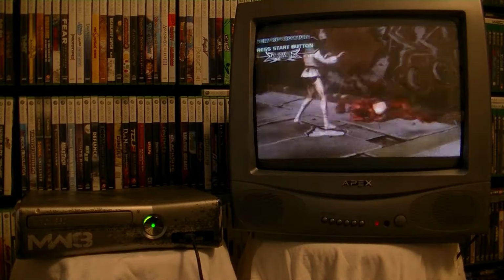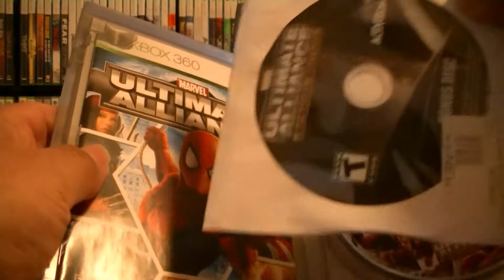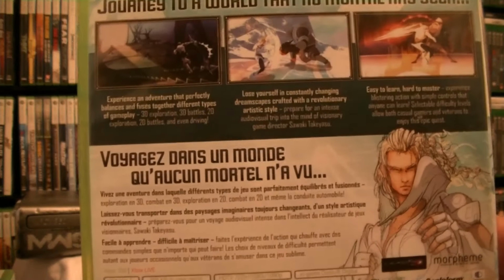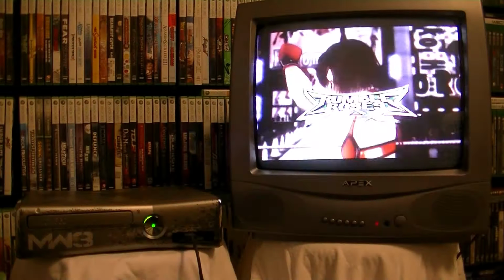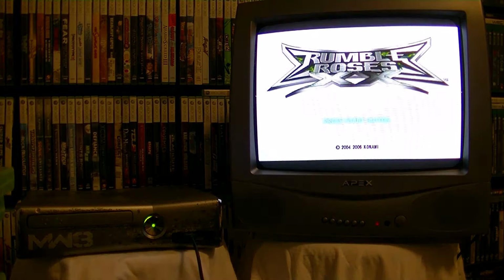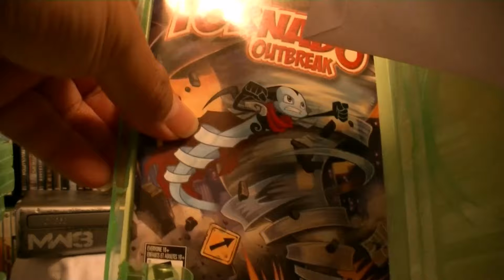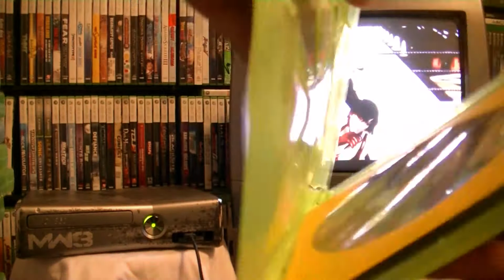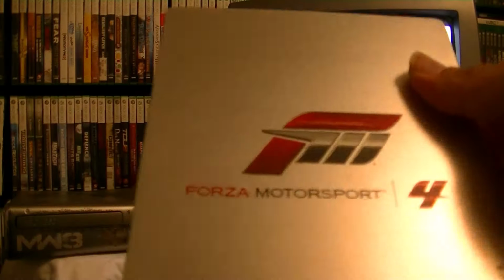Xbox 360 Games To Buy Before (Xbox Live Store Closes) July 29,2024 PT.#2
Xbox 360 Games To Buy Before
(Xbox Live Store Closes) July 29,2024 PT.#2
HD Video 2024